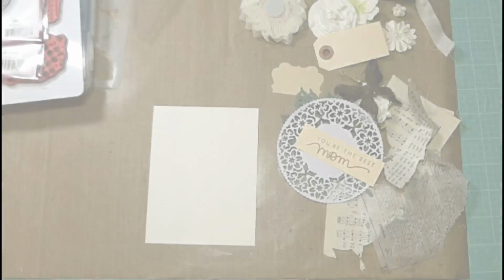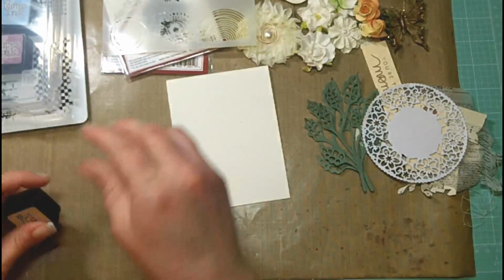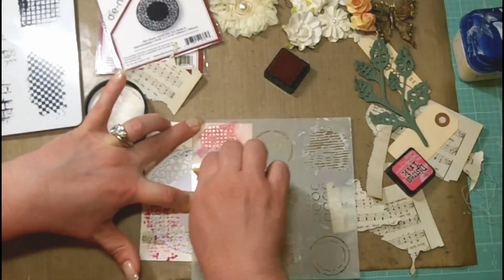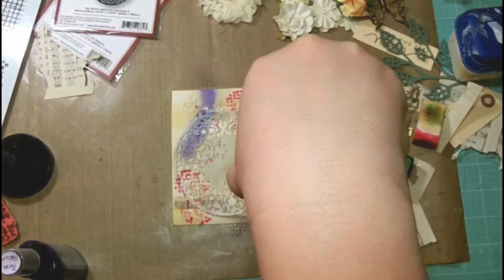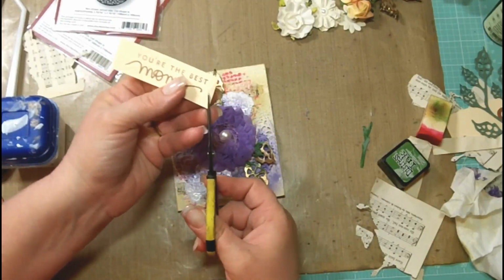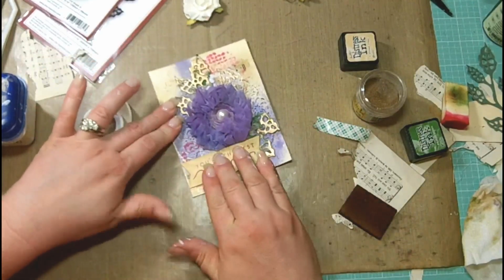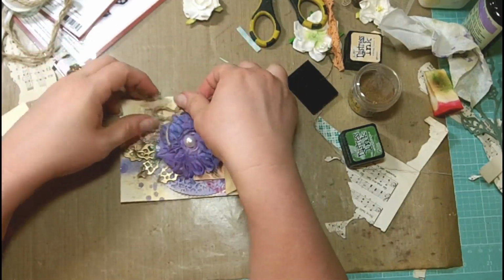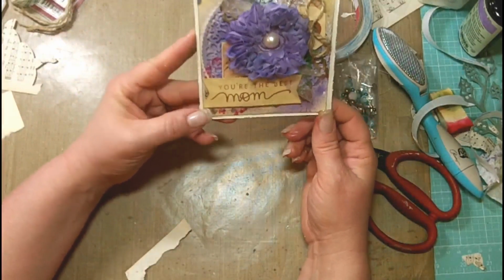Mixed Media Mother's Day Card - Tutorial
This is a Mixed Media Mother's Day Card from Start to finish.